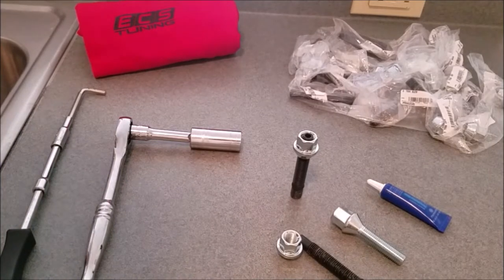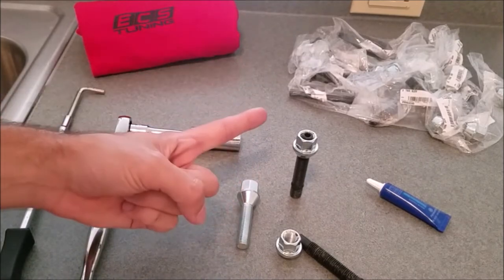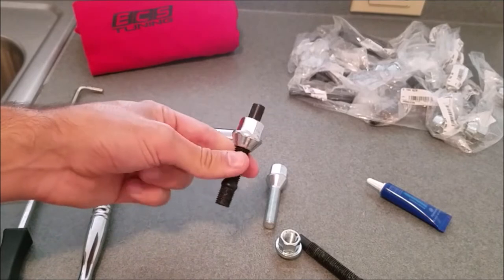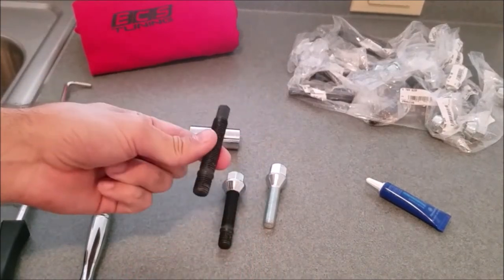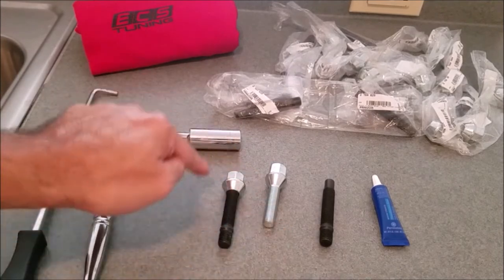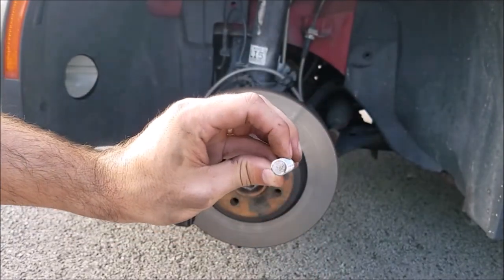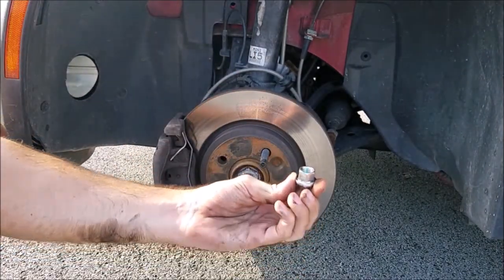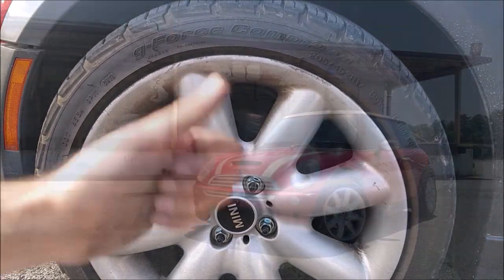R53 Mini Cooper S ECS Tuning Wheel Studs DIY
For some reason the Germans love to use wheel bolts instead of studs; so, obviously, a popular modification is install a set. ECS offers a set at a very reasonable price and in longer lengths to accommodate my 20mm wheel spacers. The wheel bolts will do the job, but the studs hold the wheel on more evenly and make installing rotors and wheels a bit easier.

Installation of the studs went super smoothly. It was as easy as removing the bolts and replacing them with the studs. The ECS studs have a hex key at the end of the stud to make torquing them down a snap. It will also make removing them easy when I got to replace the wheel bearings. I don't love the wheel stud look on the Mini, but there isn't really any way to avoid it. I am very happy with how they are working though.